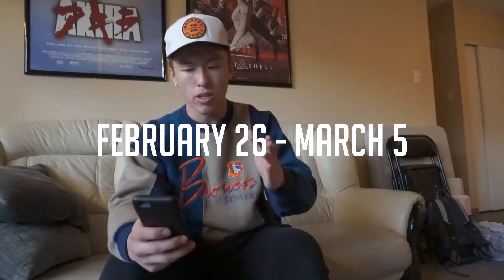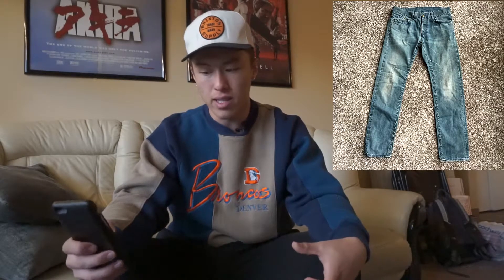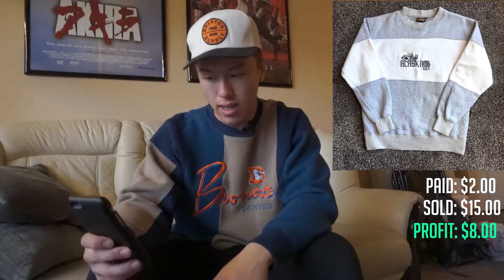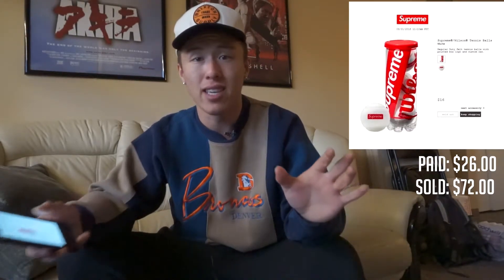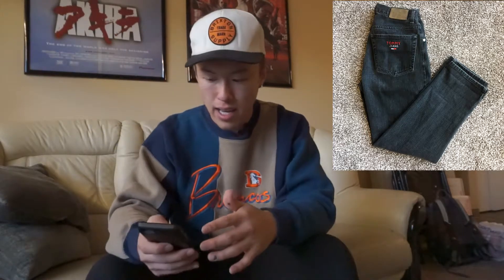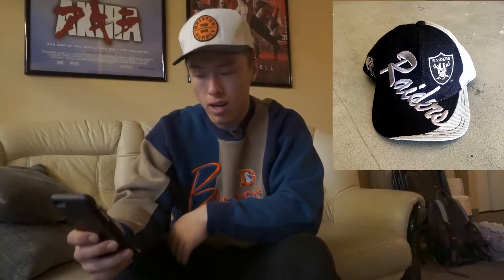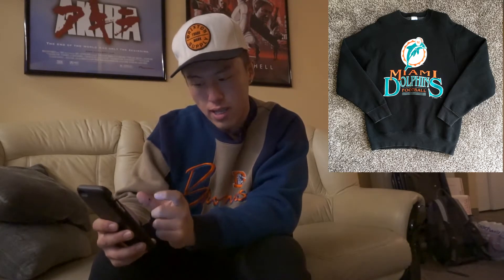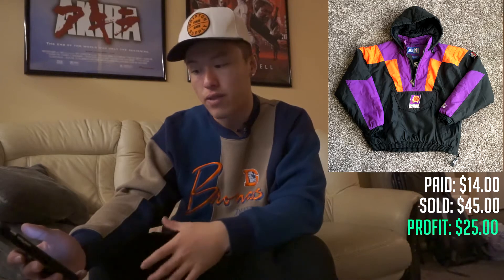makin the big bucks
In today's video, I share information about what types of clothes I sell on eBay, how much I purchase each item for, and how much profit I make.

80% of my sales are done on eBay, but I use other platforms such as Grailed, Instagram, and Poshmark as well.

As an online clothing reseller, profits per week are going to fluctuate -- this week was a decent week for me that resulted in $210 in profits.